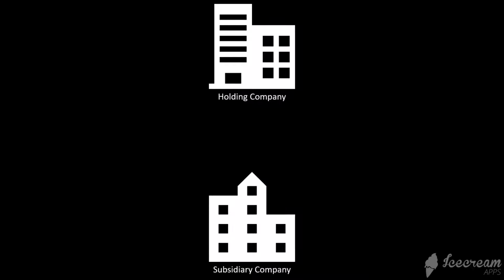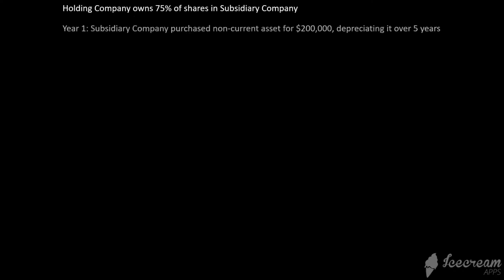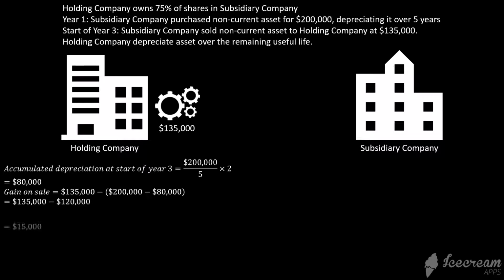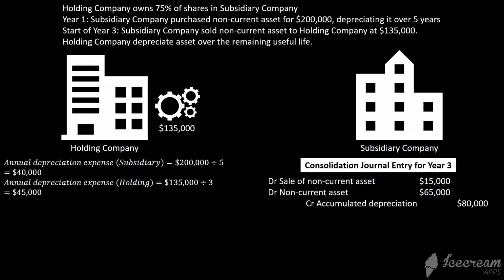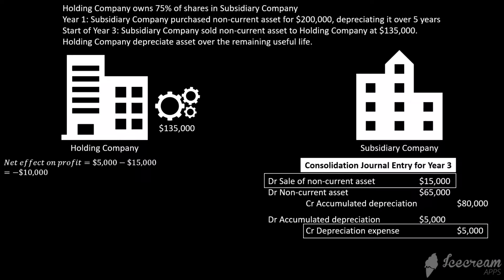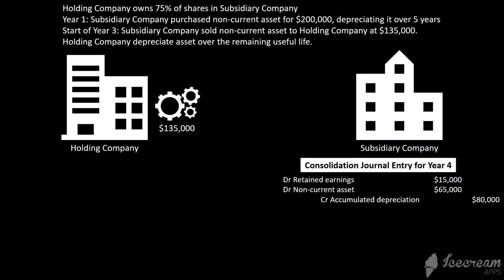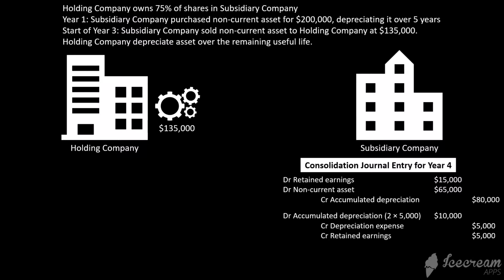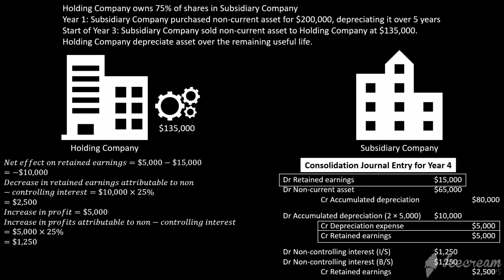FRS 110 - Group Accounting & Consolidation (Intra group sale of non current asset - upstream)